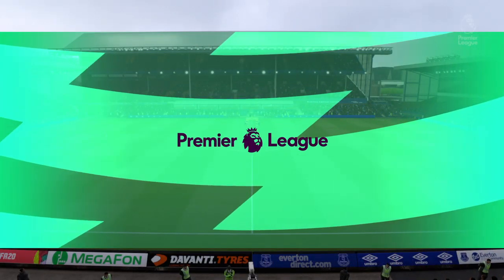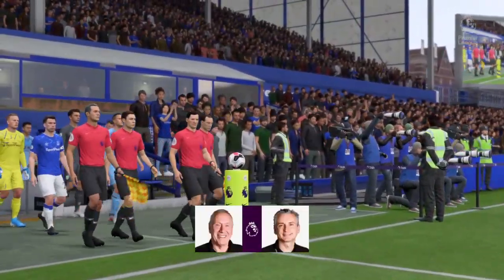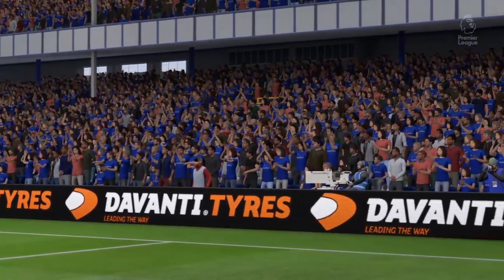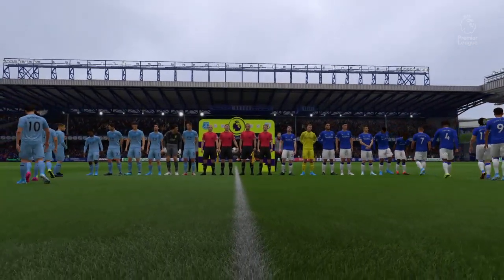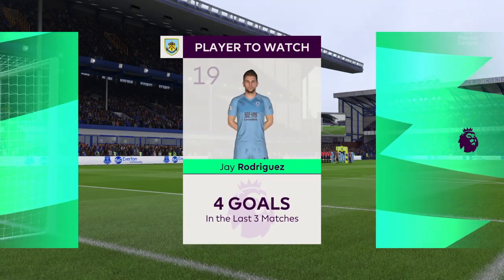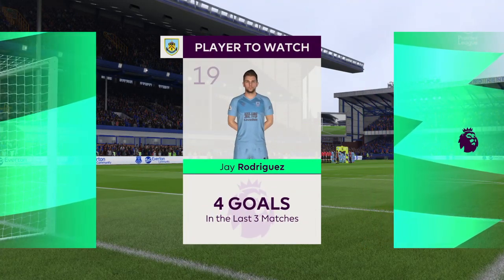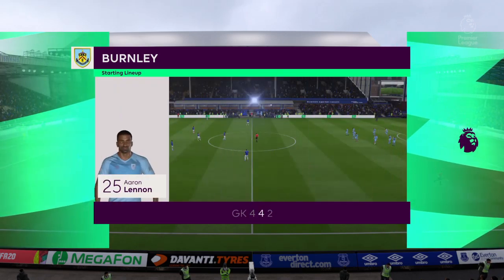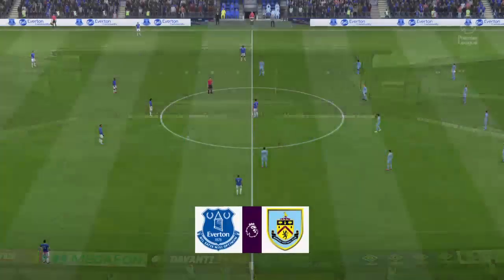E:161 19-12-26- Everton (13-3-2) v Burnley (3-2-13)- Bellagio Career - FIFA 20 - Lineups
E:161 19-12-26- Everton (13-3-2) v Burnley (3-2-13)- Bellagio Career - FIFA 20 - Lineups -- Watch live